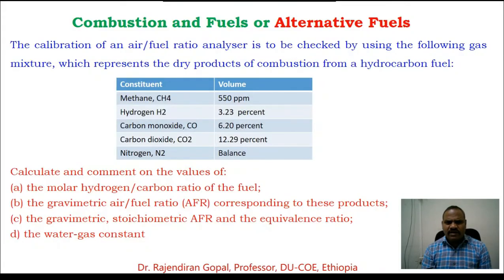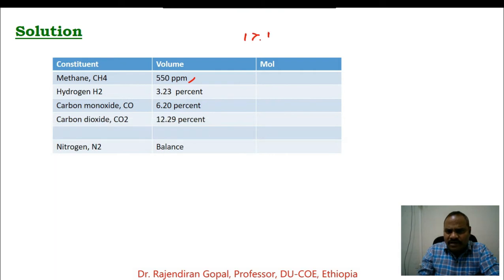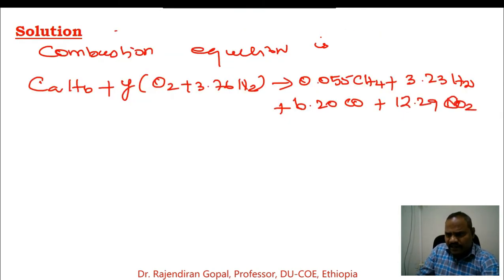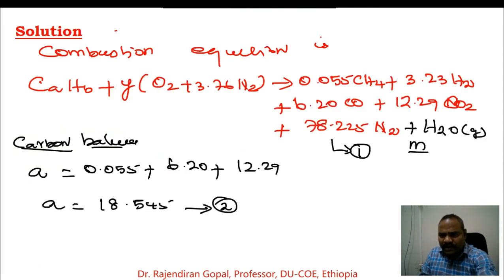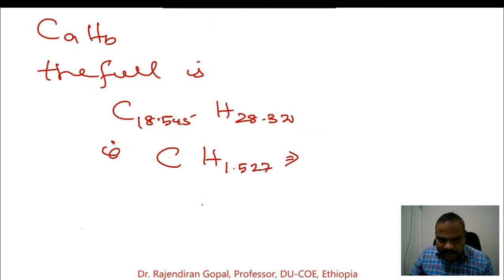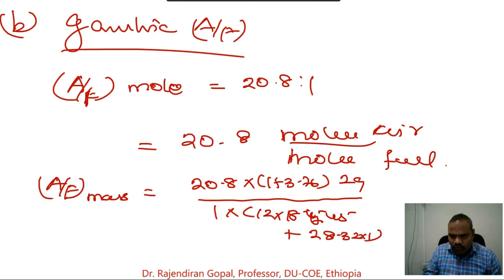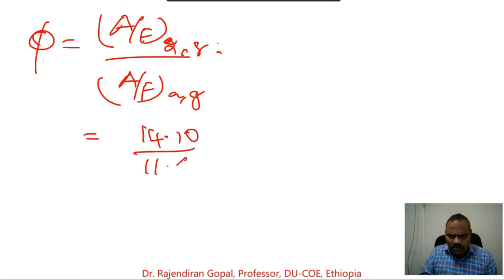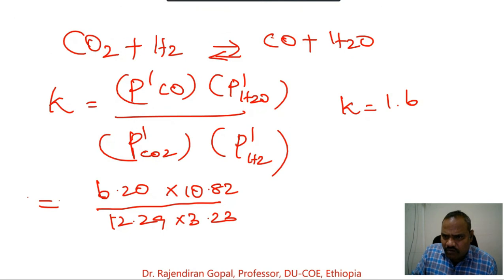Alternative Fuels | Gaseous Fuels| Exercise 2